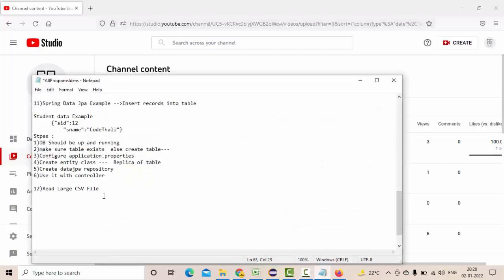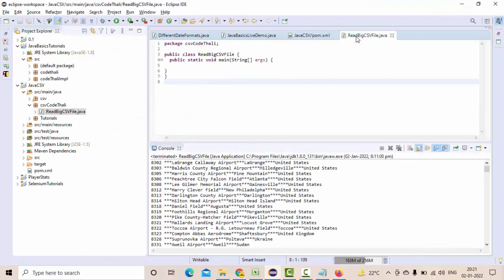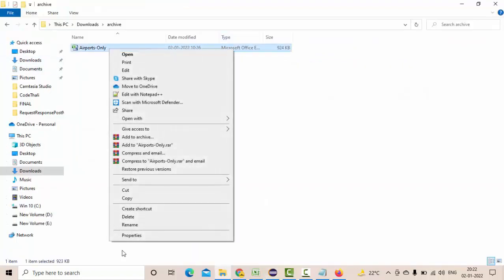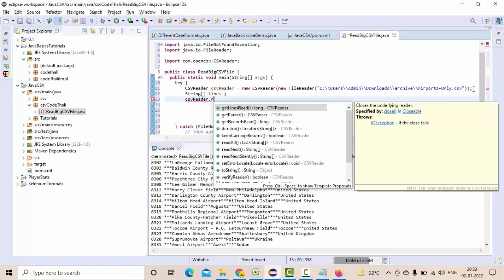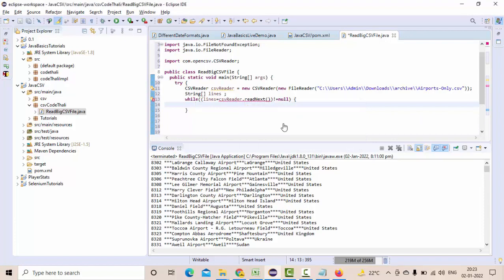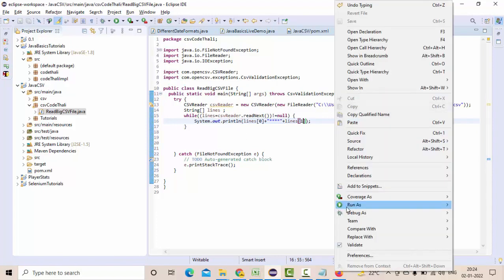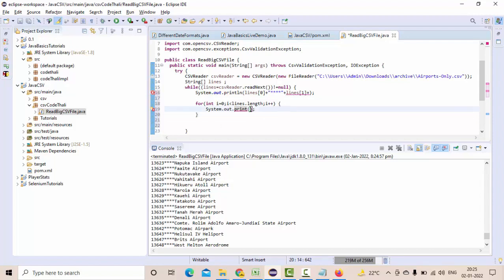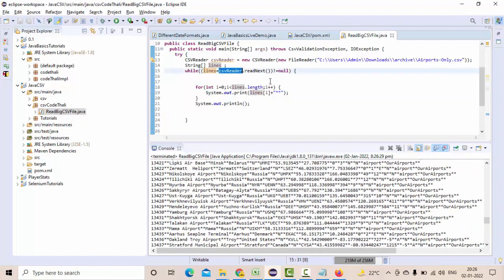CSV Reader In Java | Open CSV in Java | csv reader read next in Java | open csv library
In this playlist we are going to learn how to read large csv files in java using open csv reader.
We are using read next method of open csv library.